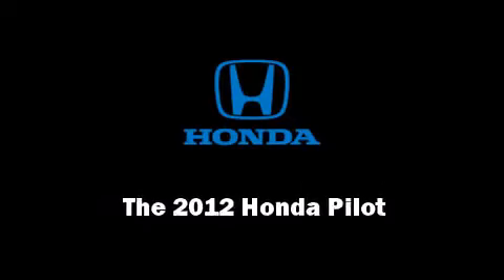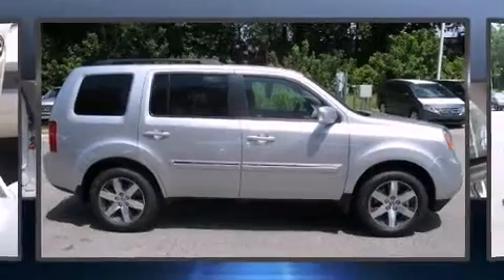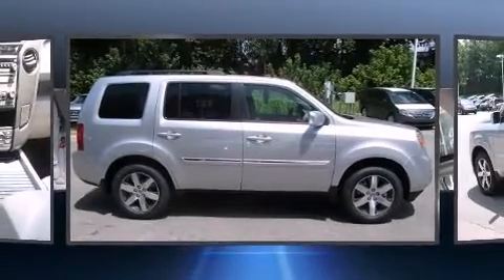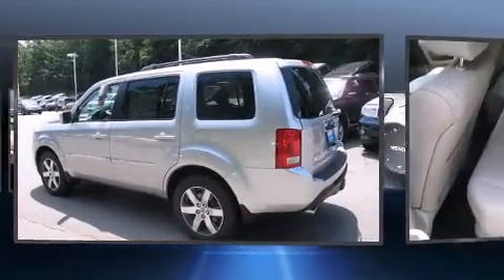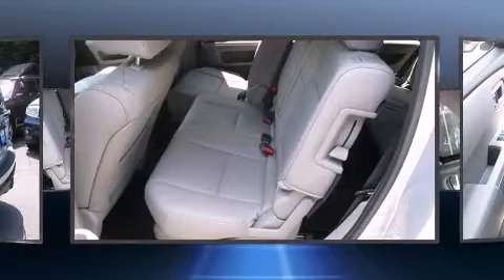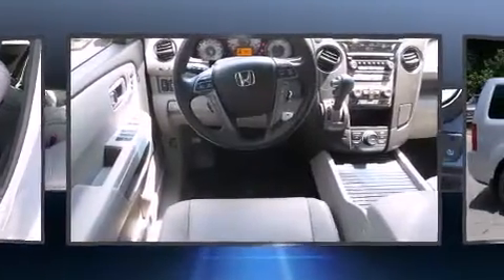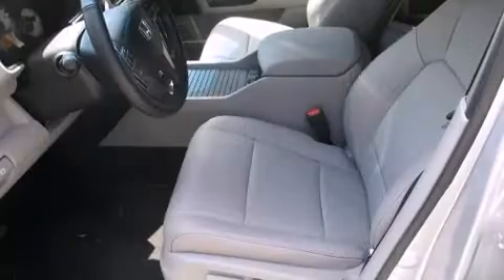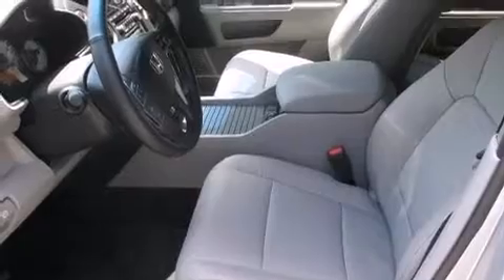2012 Honda Pilot Touring w/RES/Nav in Chamblee, GA 30341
Familiarize yourself with the 2012 Honda Pilot. A 3.5 liter V-6 engine pairs with a sophisticated 5 speed automatic transmission, providing a smooth and predictable driving experience. This model accommodates 8 passengers comfortably, and provides features such as: leather upholstery, a rear window wiper, a tachometer, a built-in garage door transmitter, a power seat, skid plates, and seat memory. For drivers who enjoy the natural environment, a power moon roof allows an infusion of fresh air. Audio features include a CD player with MP3 capability, rear mounted audio controls, steering wheel mounted audio controls, and 10 speakers, providing excellent sound throughout the cabin. Rear LCD monitors provide entertainment that your passengers will appreciate no matter how far the drive. Passengers are protected by various safety and security features, including: head curtain airbags, front SIDE impact airbags, traction control, brake assist, anti-whiplash front head restraints, a security system, and 4 wheel disc brakes with ABS. With electronic stability control supplementing mechanical systems, you'll maintain precise command of the roadway. We offer competitive pricing, and the area's best shopping experience. Please don't hesitate to give us a call.